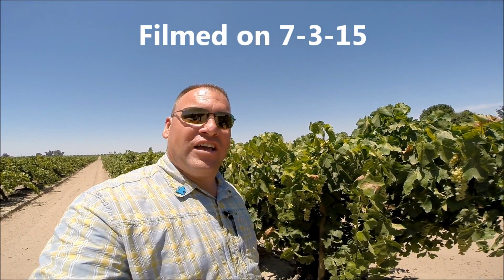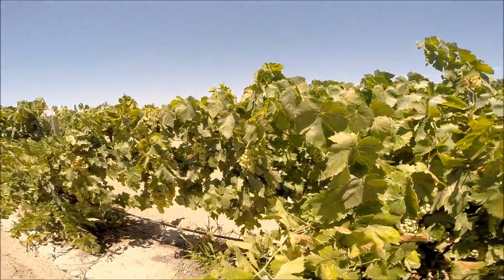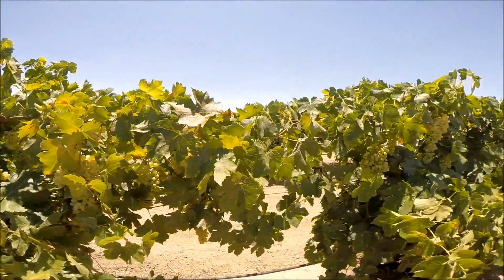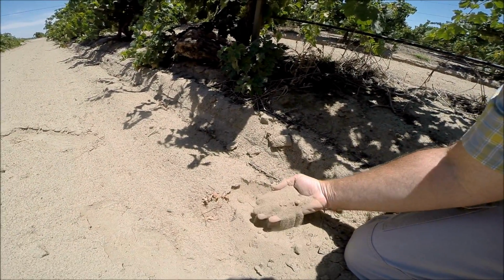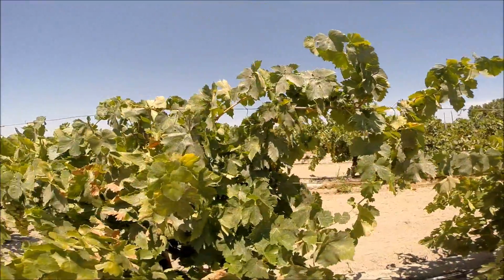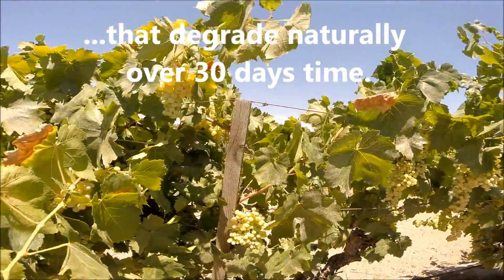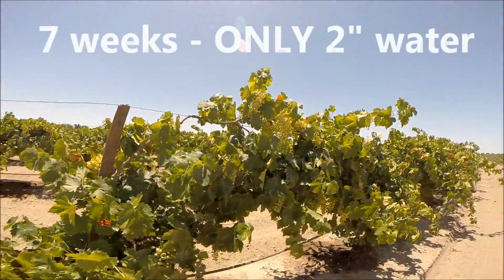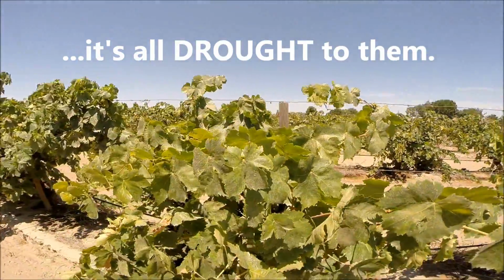Marc Suderman #319 | Thompson Crop Shield Treatment | UPDATE#3 | 7/3/15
This is an update to the condition of a Thompson seedless vineyard in the Kingsburg, CA area that had the irrigation well go dry. A new well has been drilled but is not yet on-line. The grower connected his pipeline to the neighbor's and is buying water (temporarily) from him.

This vineyard is in veraison stage now and has received 2" water in the past two weeks...

How does your vineyard measure up with 2" water during veraison?